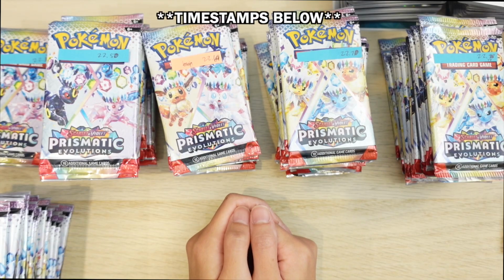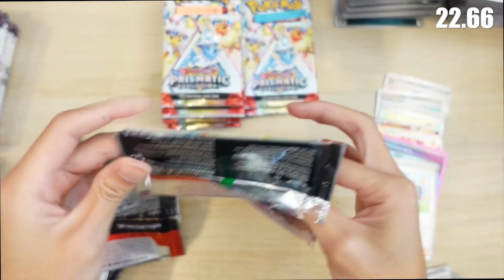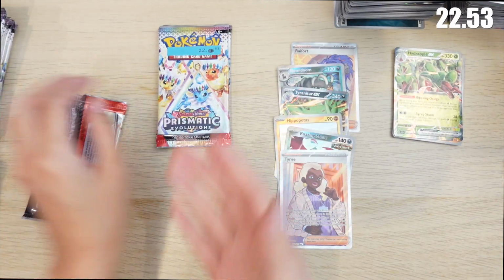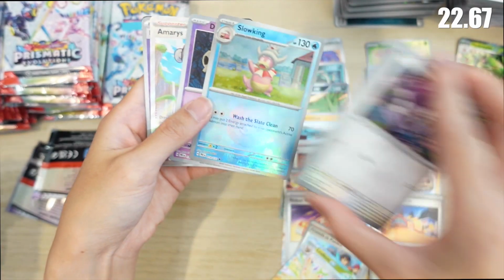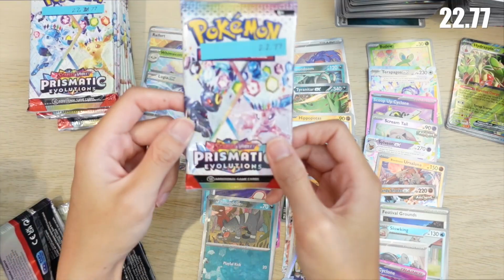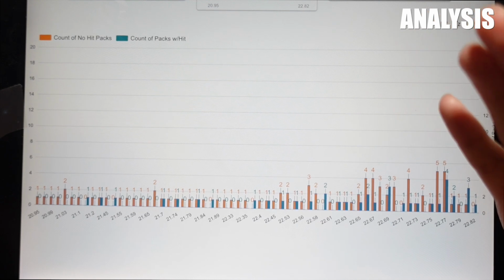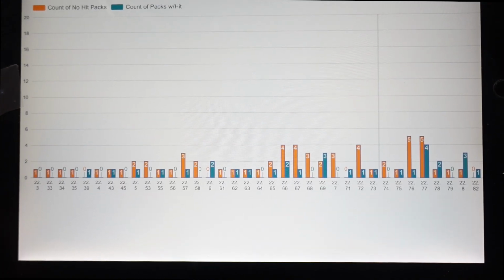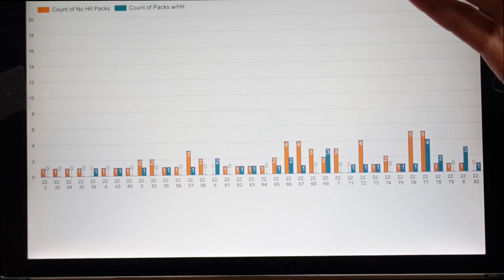We Finally Opened 125 Weighted Prismatic Packs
We're on our final Prismatic opening,  bringing our total of weighed pokemon packs to 125! What was the result after we opened our 22 gram range packs, and what pokemon cards did we find? Watch to find out!

⏰ TIMESTAMPS
0:00 - Intro
1:50 - Opening Spacious Packs
5:43 - Opening Snug Packs
19:47 - Analysis

💬 Whew! That was a LOT of Prismatics. What do you guys think?